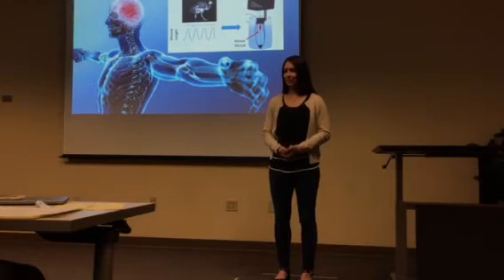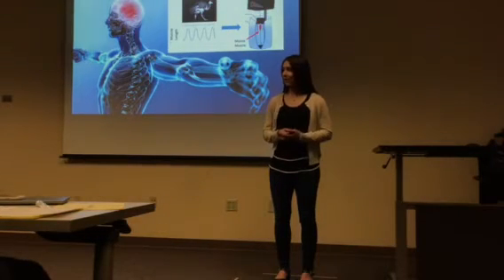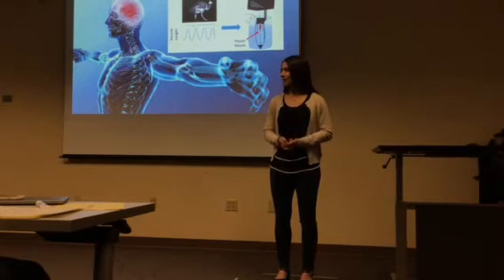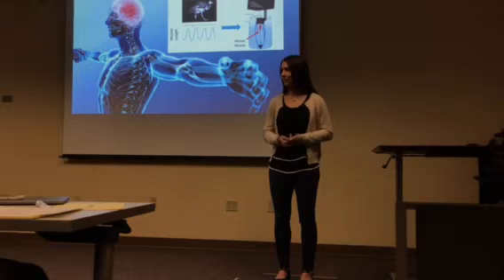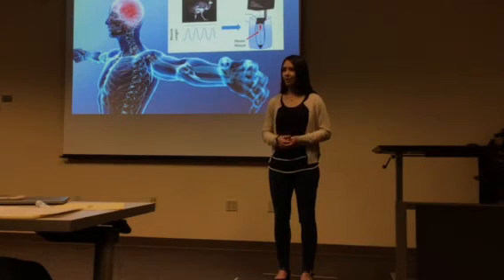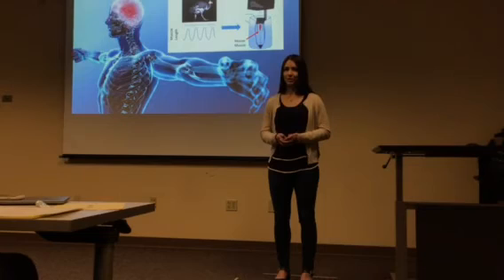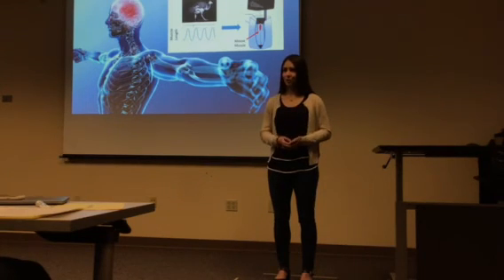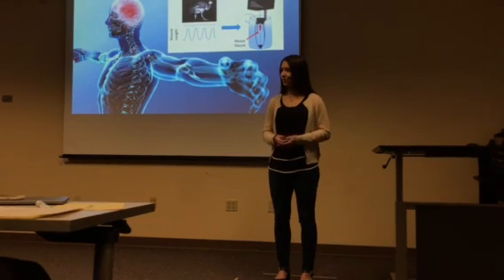Rice Nancy PH